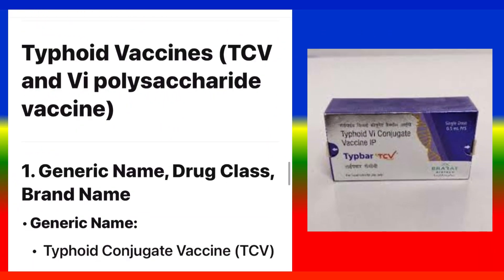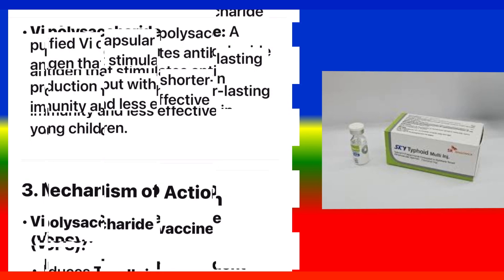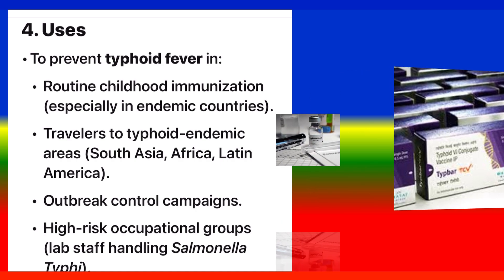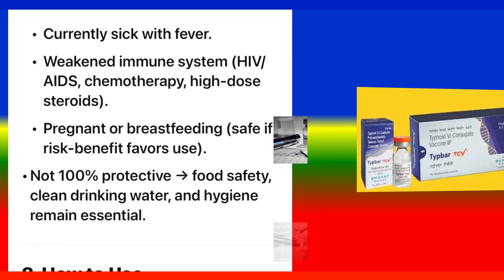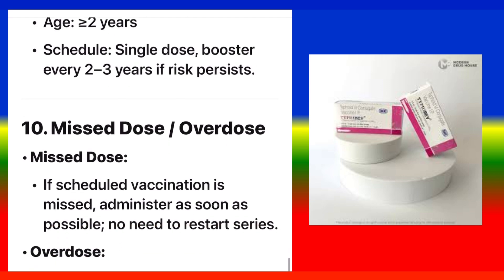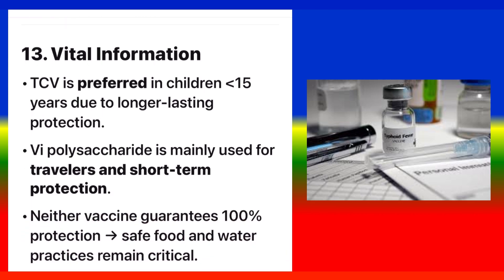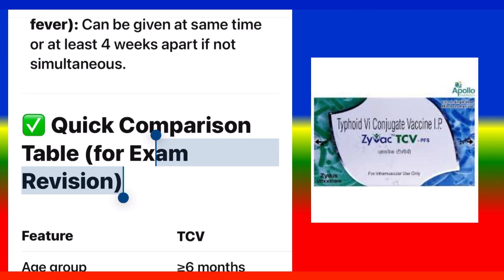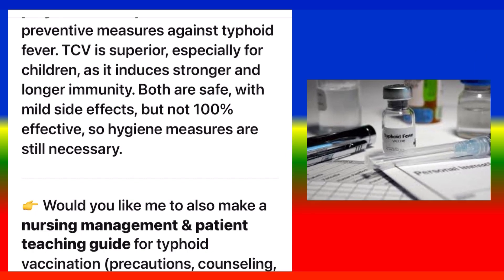Typhoid (tcv or vi polysaccharide) Vaccine - Generic, class, Brande ,Precautions , Side Effects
The **typhoid vaccine (TCV or Vi polysaccharide)** is an immunizing agent that protects against *Salmonella Typhi* infection, with TCV preferred for children due to stronger and longer-lasting immunity. It is safe, effective, and recommended for routine immunization or travelers to endemic regions, but food and water hygiene remain essential.
Contents :
1. Generic Name, Drug class, Brande Name, 0:11
2. What is?, 0:38
3. Mechanism of Action 1:08
4. uses  1:52
5. indication , 1:12
6. contraindication .1:26
7. Before taking this medicine (Precautions ), 2:47
8. How to use , 3:09
9. Dosing information, 3:26
10. Miss a dose, Overdose , 3:50
11.  Stop or Avoid Taking , 4:09
12. Side Effects, 4:24
13. vital information , 4:43
 14. Other Drugs Will Affect 5:07
- Generic Name, Drug class, Brande Name ,Precautions ,  How to use,  Side Effects
TOPICS
25.  PHARMACOLOGY – TOPICS